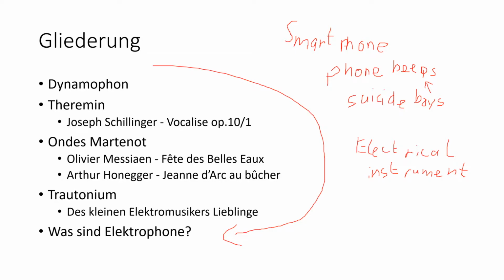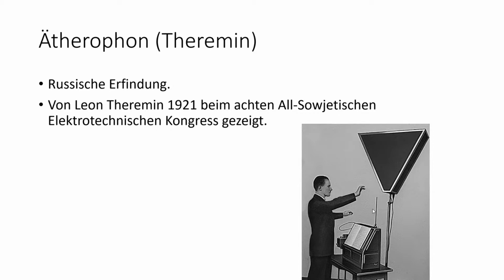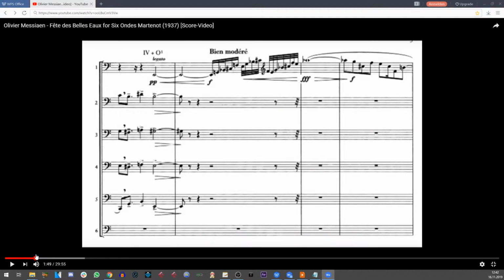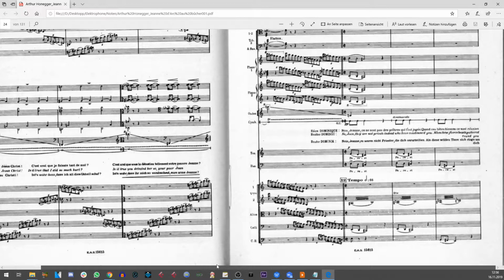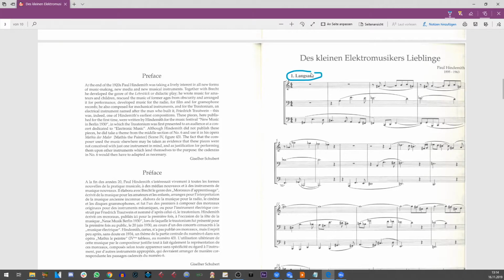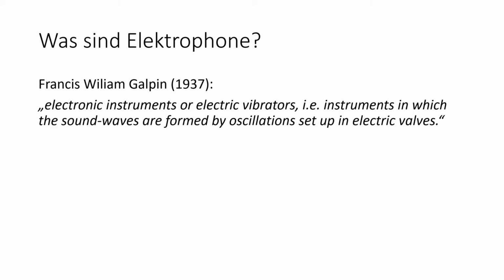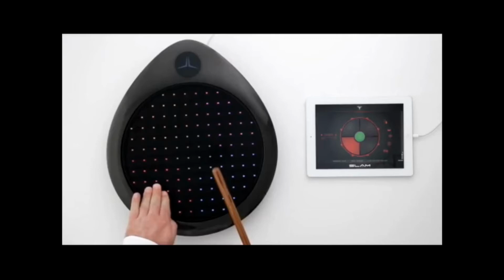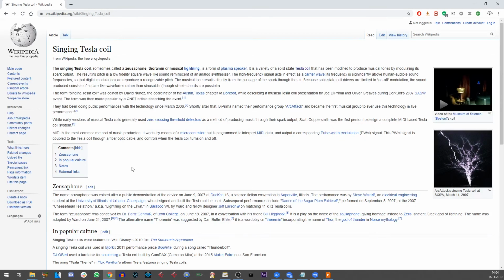Electrophones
Sheet music archive Have you ever asked yourself what electrophones are? No? Then you've come to the right video.